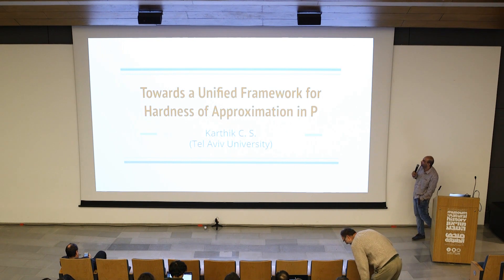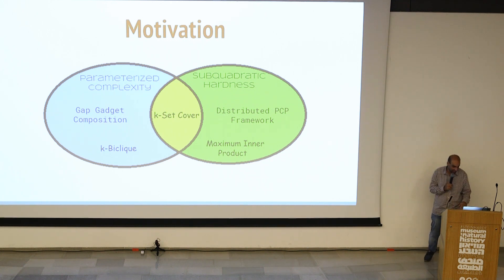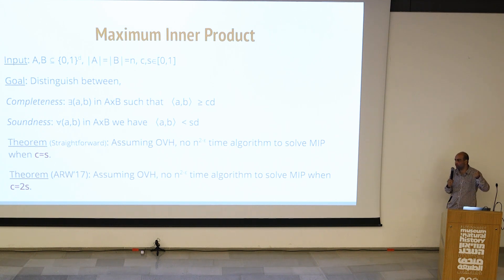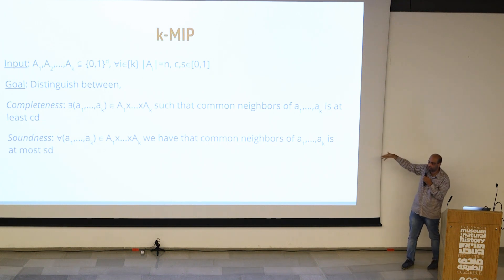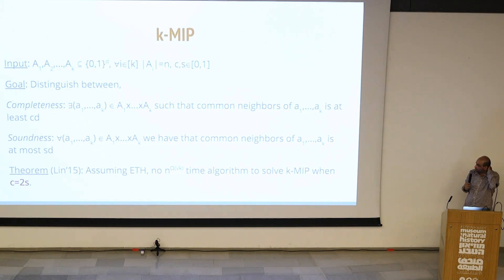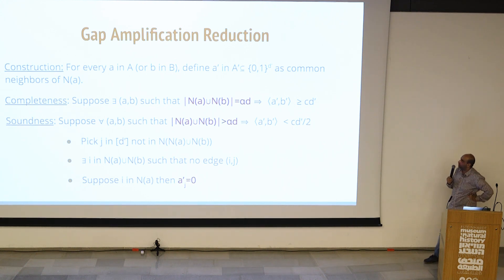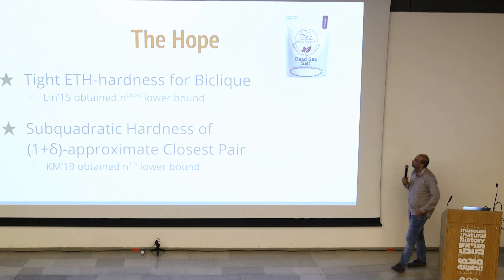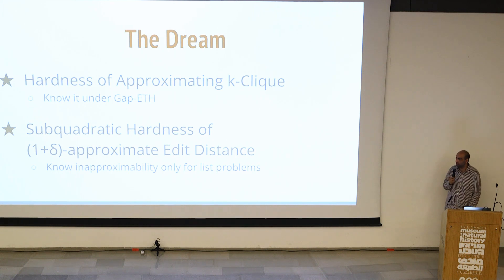Karthik C.S. (TAU), Towards a Unified Framework for Hardness of Approximation in P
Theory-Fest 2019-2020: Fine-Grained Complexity